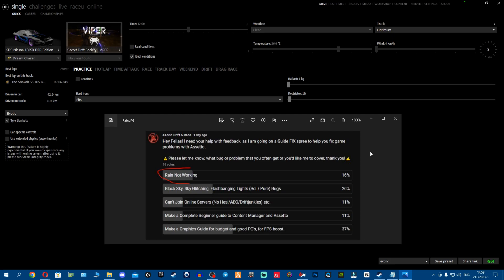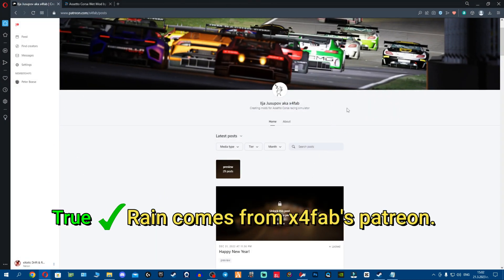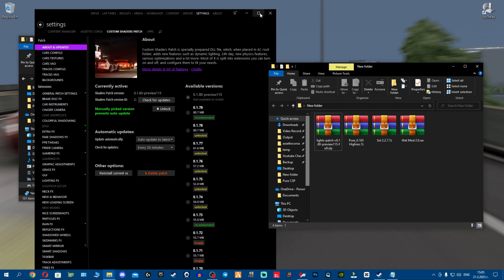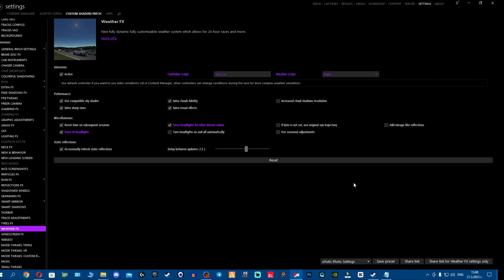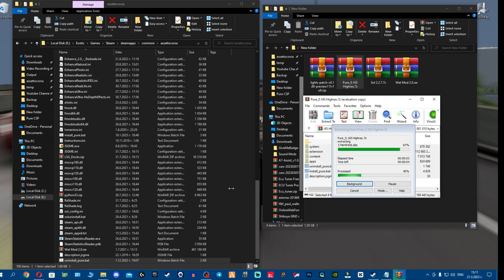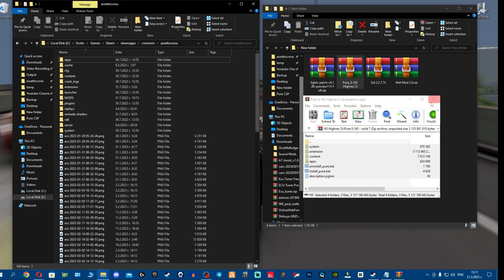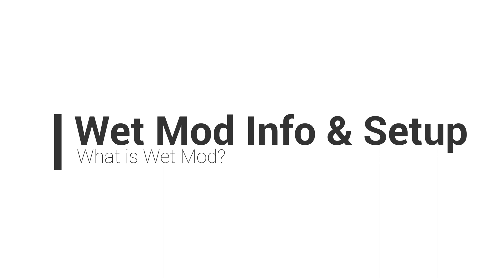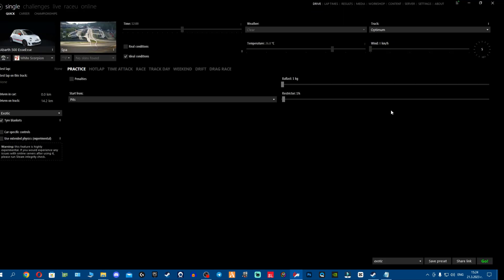FULL In-Depth Rain Guide | How to Get, Setup & Fix | FIX Rain Not Working? No RainFX? Assetto Corsa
Today I am going FULL In-Depth about What is RainFX, Installing Rain + Wet Mod and FIXING potential issues with RainFX not working, so if your rain is not working this video might be just for you and my solutions to help you out. Assetto Corsa

🔽 Download Links 🔽
Winrar:

▶️ Timestamps ▶️
00:00 - 00:50 Important Before We Start
00:50 - 01:37 What is RainFX?! What is Lights Patch?!
01:37 - 03:07 Debunking False Myths about Rain
03:07 - 05:17 How to Install Paid CSP (Lights Patch)
05:17 - 07:27 FIX Rain Not Working (Wrong Settings)
07:27 - 09:29 FIX Rain Not Working (Reinstalling SOL)
09:29 - 10:51 FIX Rain Not Working (Reinstalling Pure)
10:51 - 12:32 FIX Rain Not Working (Reinstalling CSP)
12:32 - 13:38 Setup Your RAIN Settings Properly
13:38 - 14:07 FIX No Rain Drops in 3rd Person
14:07 - 16:05 How to TEST Correctly, if Rain Works
16:05 - 16:57 Wet Mod (What is Wet Mod & How to Get)
16:57 - 17:21 Wet Mod (How to Install)
17:21 - 18:39 Wet Mod (How To Enable)
18:39 - 19:17 In-Game Showcase Rain + Wet Mod
19:17 - 19:40 Thank You for your Support!